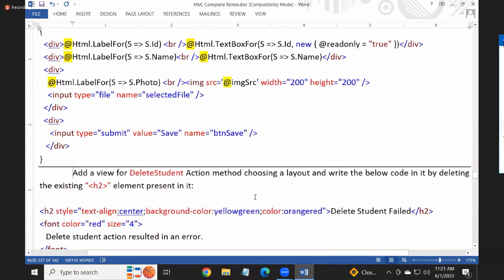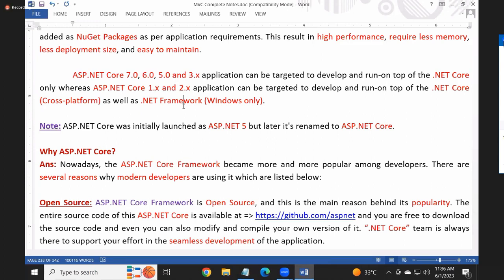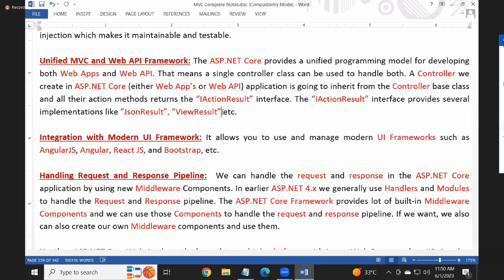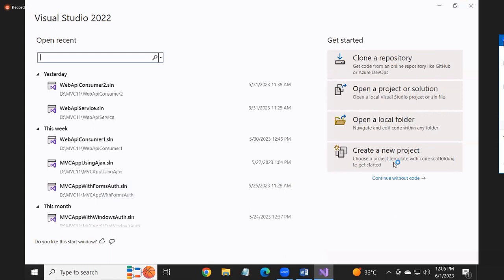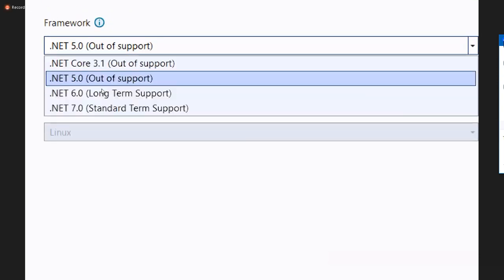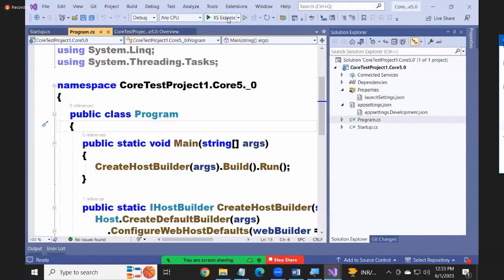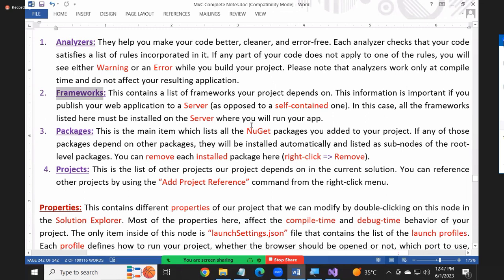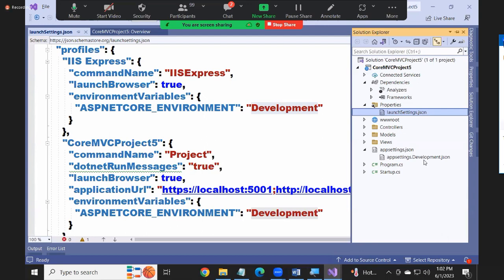Day 48 01 06 2023 Start Core ASP NET Core MVC 5 + MVC Core by Mr Bangar Raju